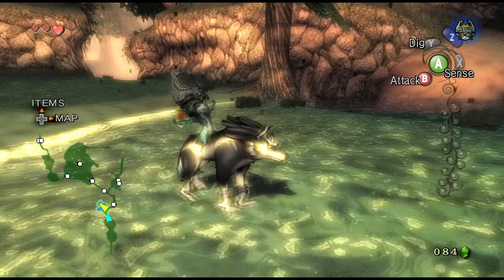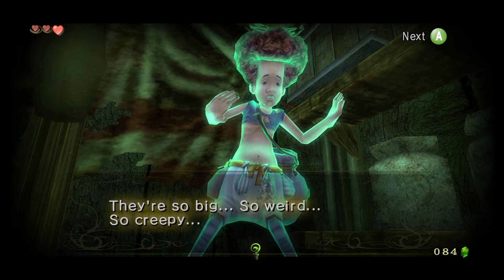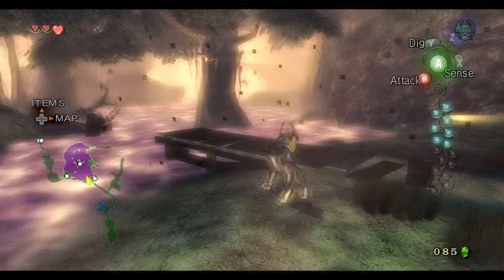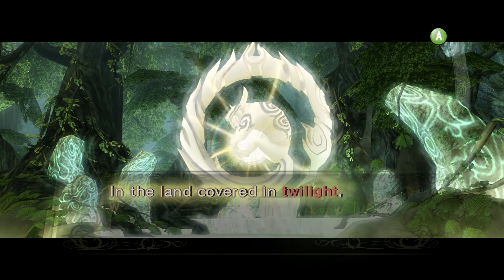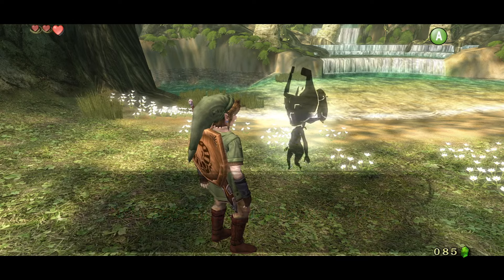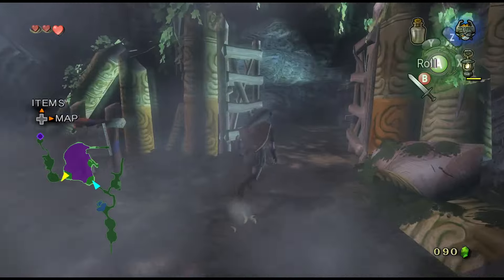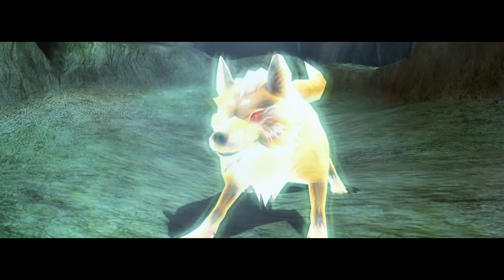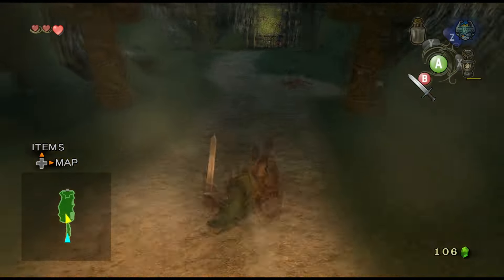Twilight Princess 4K - Monkey Temple (3)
After a brief trip back to Ordon Village, we head to the Forest Temple at the suggestion of Midna!